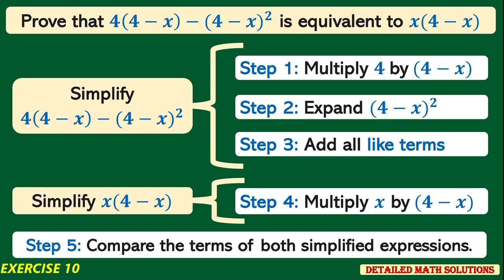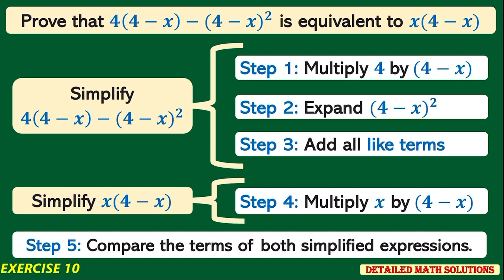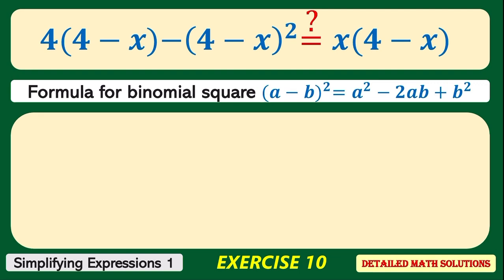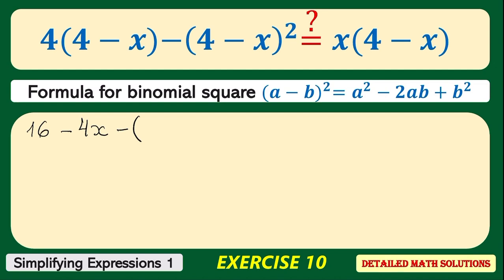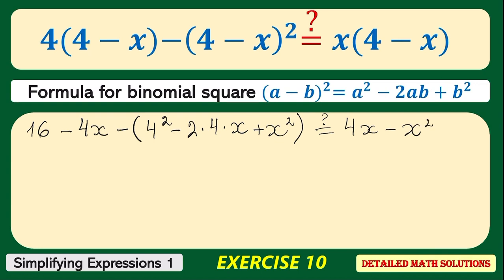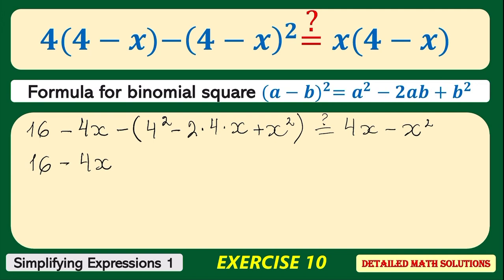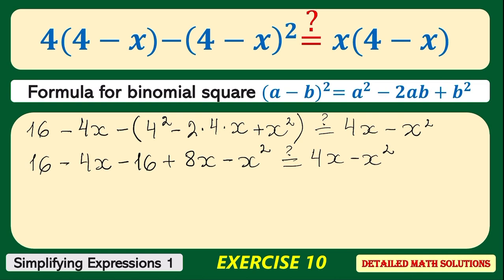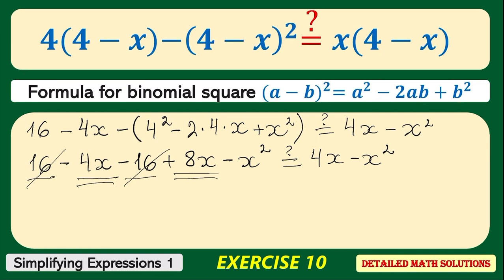How to Prove These Two Expressions are EQUIVALENT - Simplify Quadratic and Linear Expressions - Ex10